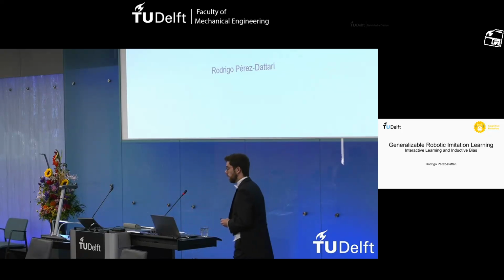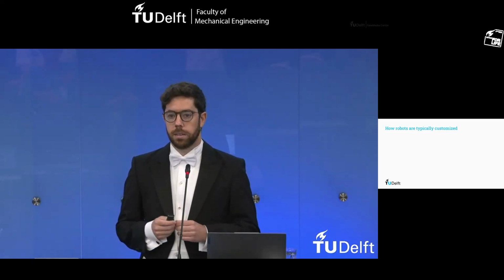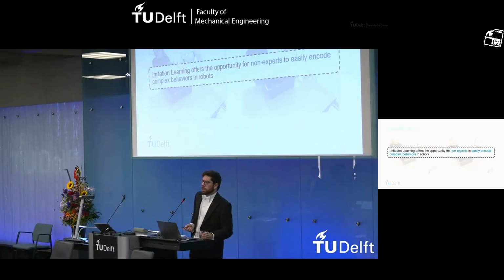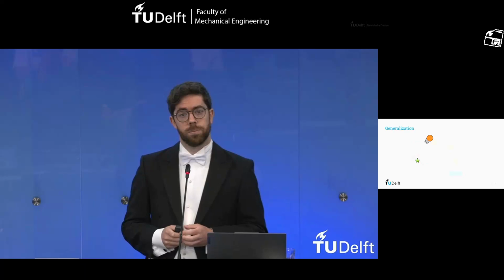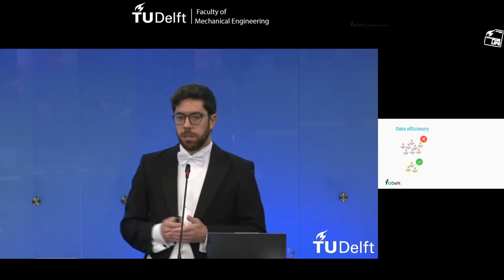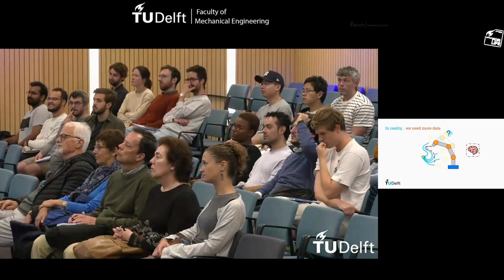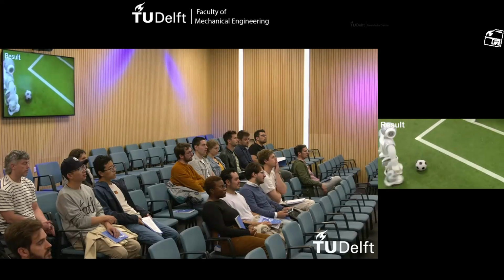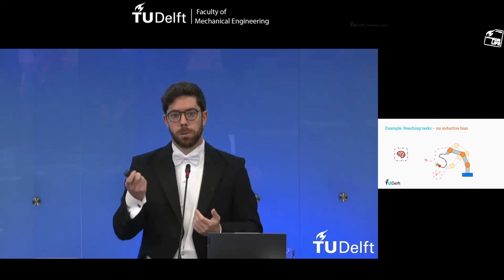Ph.D. Defense for the General Public - Rodrigo Pérez Dattari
It is customary in the Netherlands to give a presentation to the general public before starting a Ph.D. defense.

This is my presentation that took place on September 18th, 2024, titled "Generalizable Robotic Imitation Learning: Interactive Learning and Inductive Bias". I hope you like it :)